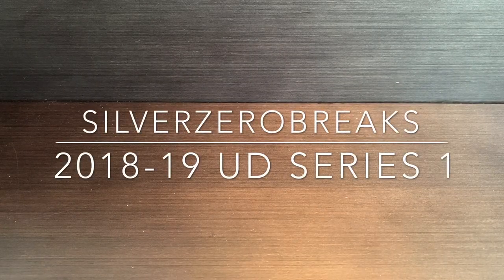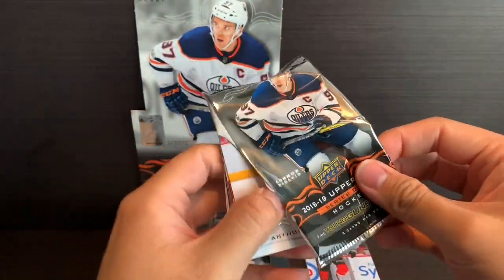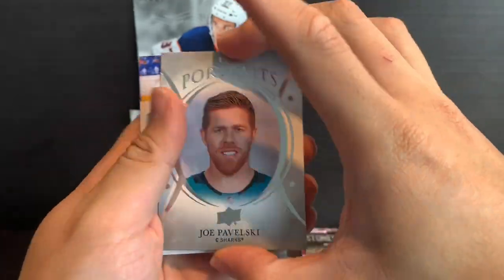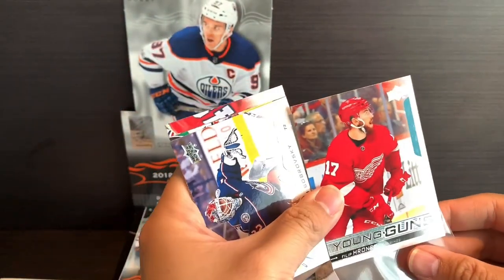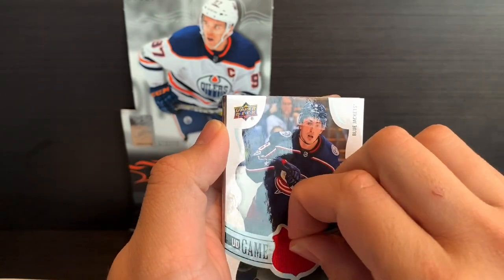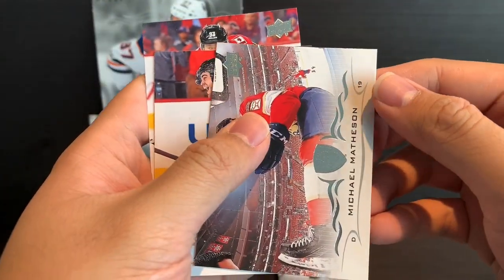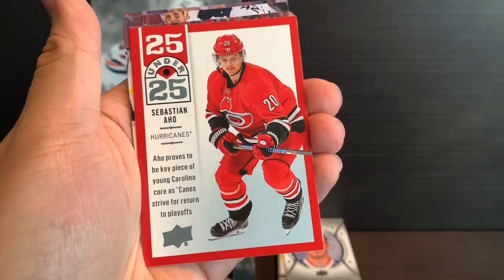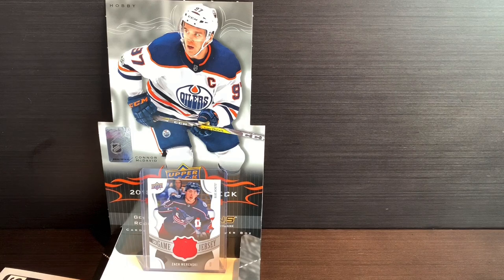THROWBACK HOCKEY: 2018-19 UPPER DECK SERIES 1 HOBBY BOX - HUNT FOR YOUNG GUNS! SO MANY RED WINGS!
Checking out last season's Upper Deck Series 1 set. On the hunt for more Young Guns to add to the collection. Will I be able to get Elias Pettersson Young Guns??? Let's see how I fare this time!

Upcoming breaks:
15-16 Upper Deck SPX Hobby Box
18-19 SP Authentic Hobby Box (Part 2)
18-19 Upper Deck MVP Hobby Box
16-17 Upper Deck Series 1 Retail Box
16-17 SP Authentic Hobby Box
12-13 SP Authentic Hobby Box

Upcoming new releases:
19-20 Panini Revolution Basketball Hobby Box
19-20 Upper Deck Synergy
19-20 Panini Contenders Basketball Blaster Boxes
19-20 Donruss Optic Basketball Retail Box
19-20 Upper Deck SP Game Used Hobby Box
19-20 Upper Deck Allure Hobby Box
19-20 Upper Deck Series 2 Hockey - Hobby, Retail and Tin